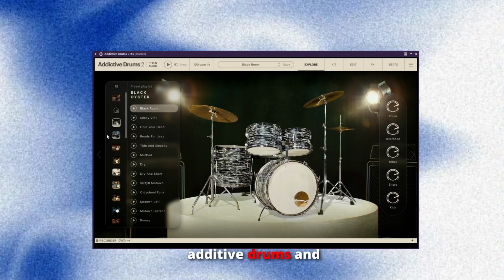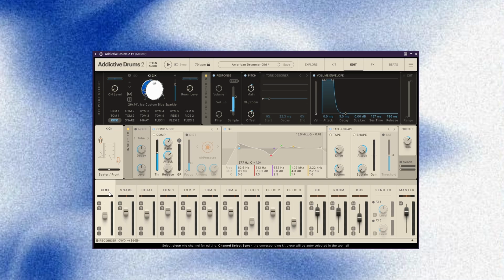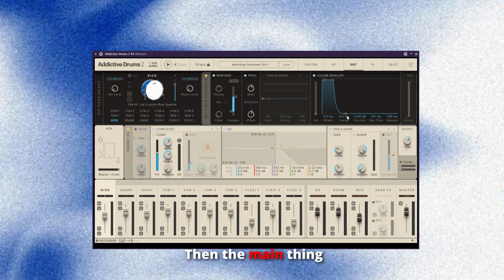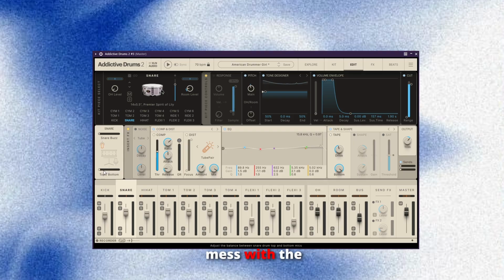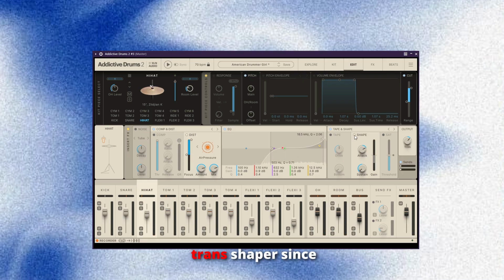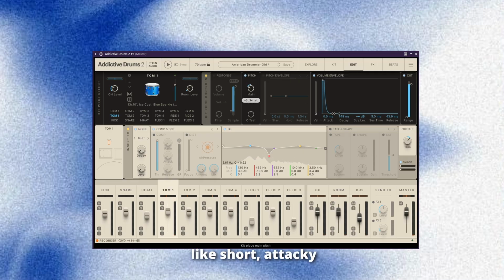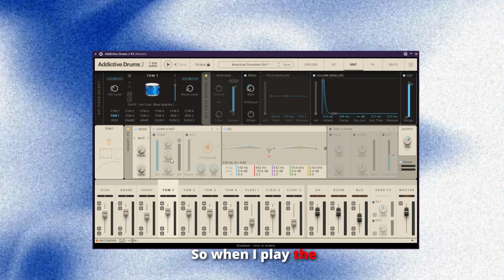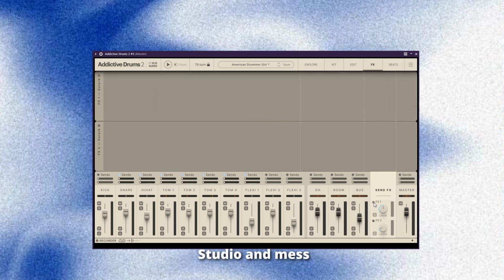How to Make Tasty Lo-Fi Drums in Addictive Drums 2 (Step by Step)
If you want to speak to me directly, get my exclusive lofi trainings, feedback and be part of a growing group chat of lofi homies, join

Code: DARK WINTER for $10 OFF

CHAPTERS:
0:00 Intro
0:23 Preparation
1:30 Kick
3:09 Snare
4:35 Hats and Open hats
5:30 Toms
6:52 Final Touches
8:08 Outro

How I make lo-fi drums in Addictive Drums 2 — the exact preset method behind 5M+ streams.

Note: Hello I am Pranav and I make an assortment of music under the alias Dark Winter, and last year I generated over 20 million streams on my music and got my music signed to all the big lo-fi labels.

Cheers.